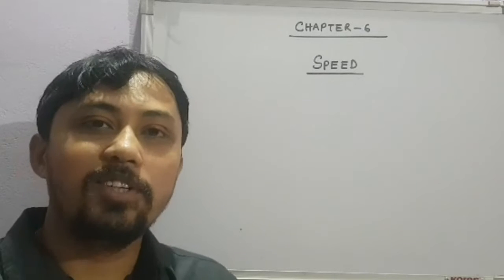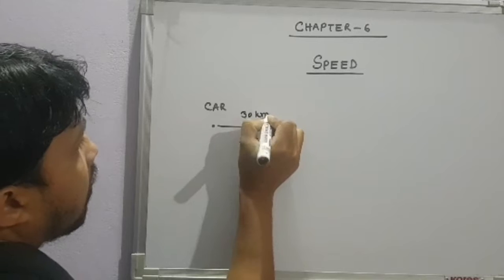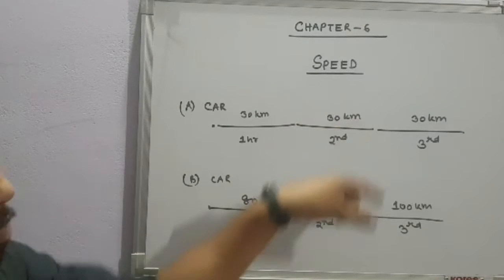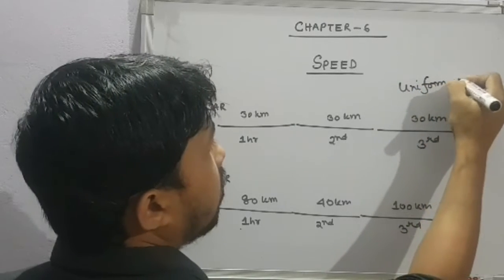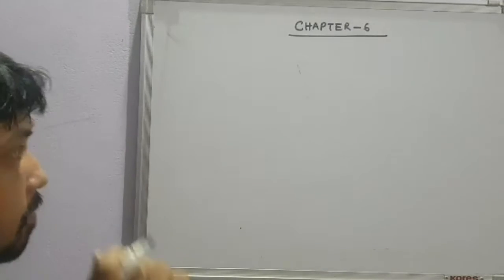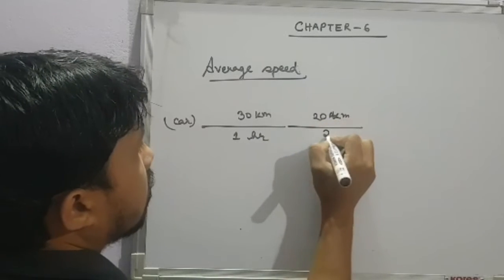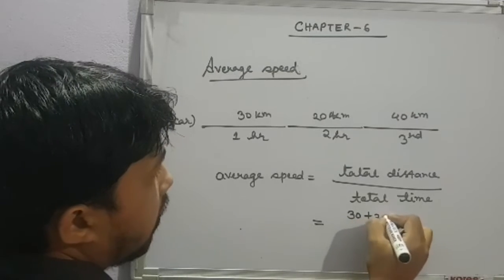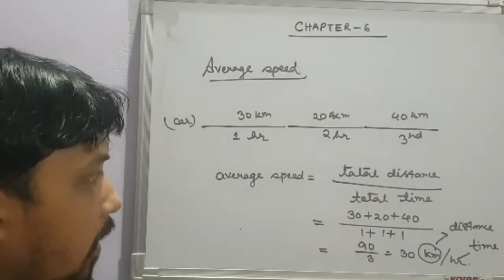Types of speed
Types of speed are explained